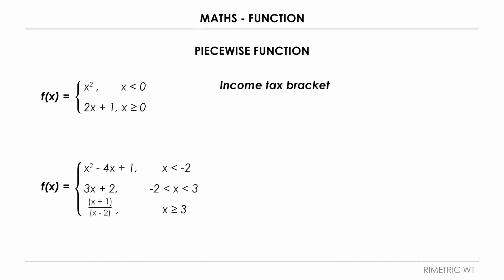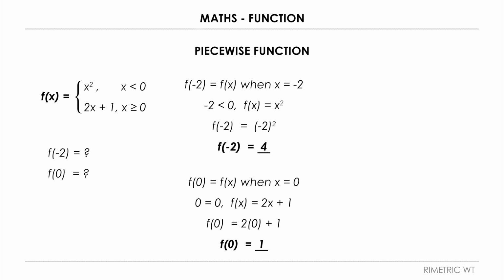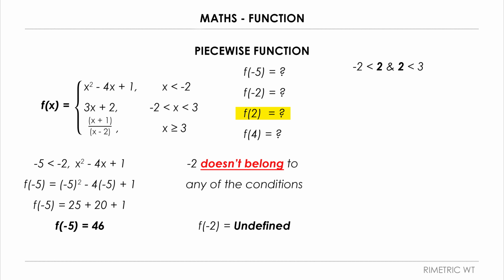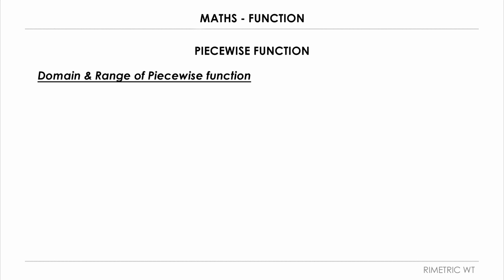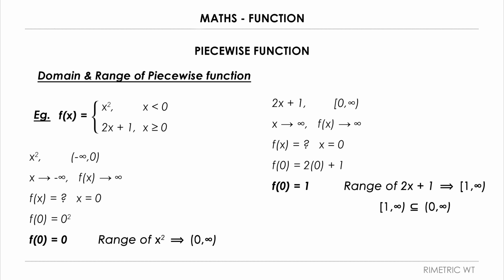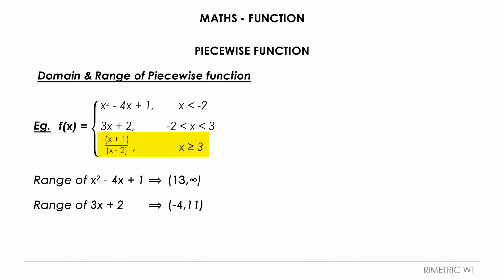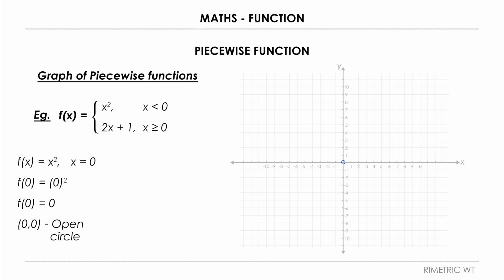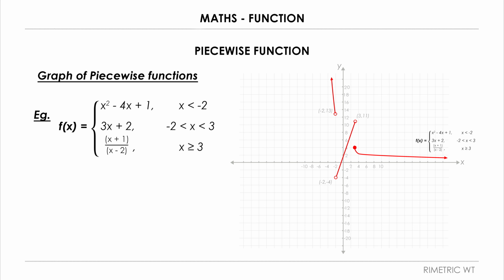Evaluating and graphing piecewise functions | Math | Rimetric Walkthrough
Master Piecewise Functions: Evaluating, Graphing & Finding Domain/Range! 📈✂️

What happens when a single mathematical function changes its rule depending on the input you give it? In this Rimetric Walkthrough, we dive into the versatile world of Piecewise Functions! From tax brackets to tiered utility bills, real-world math depends on these multi-rule relationships.

We start by decoding piecewise notation and understanding the critical requirement of mutually exclusive conditions—proving why overlapping boundaries break the definition of a function! Then, we tackle step-by-step evaluations using multi-branch examples (including quadratics, linear lines, and rational functions).

Finally, we unify everything by calculating domain and range across split intervals and constructing full piecewise graphs using open ( ) and closed [ ] boundary circles.

📌 What You’ll Learn:
Decoding Piecewise Notation: Reading curly brackets, branches, and domain conditions correctly.
The Single-Output Rule: Why overlapping conditions that yield different outputs fail the function test.
Step-by-Step Evaluation: Knowing which branch to choose for inputs inside, outside, or right on boundary endpoints (and identifying when a function is undefined).
Domain & Range Across Branches: Using interval notation, unions, and extreme points/vertices to determine exact output boundaries.
Assembly-Style Graphing: Plotting parabolas, straight lines, and rational curves over specific restricted intervals.
Open vs. Closed Boundary Circles: Knowing when to place an open circle  for strictly less/greater than versus a solid dot for inclusive inequalities.

Timestamps
0:00 Intro
0:42 Piecewise function
1:36 Solution
3:33 Example 2
5:45 Domain
7:08 Range
13:24 Graph
16:48 Outro